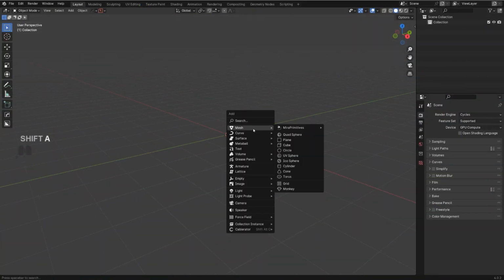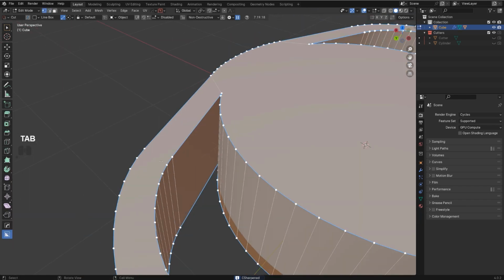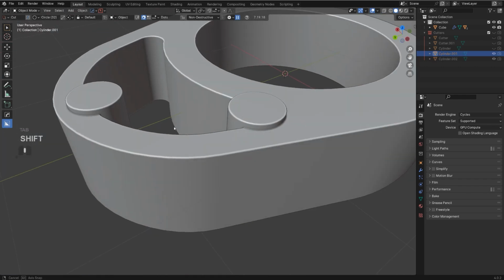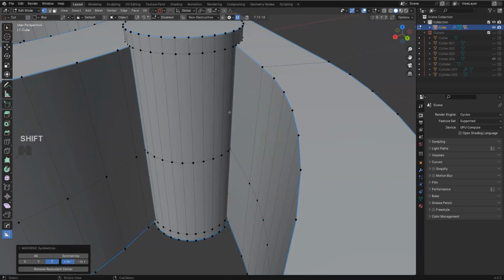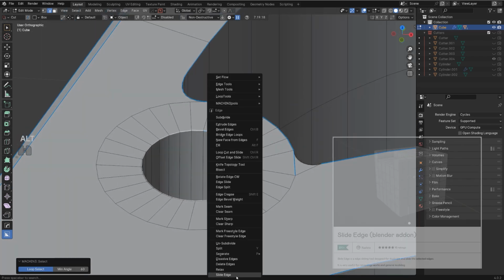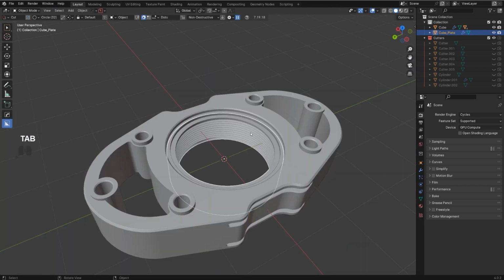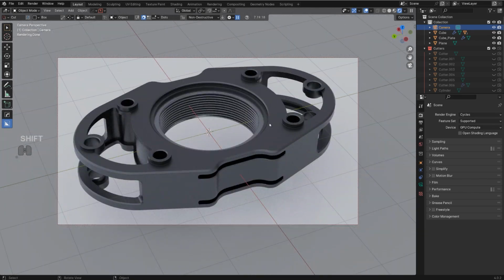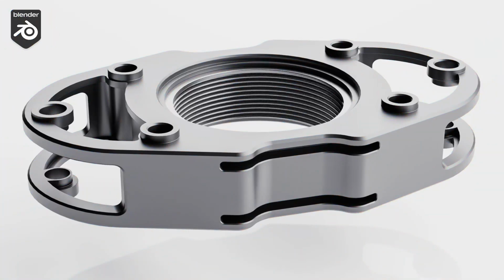Blender Hard Surface Modeling Horror (PEGI 18)